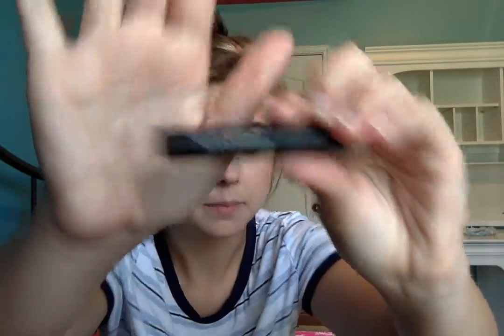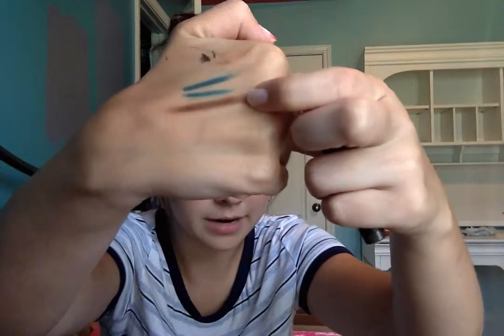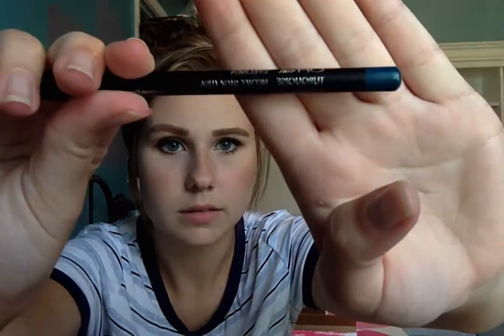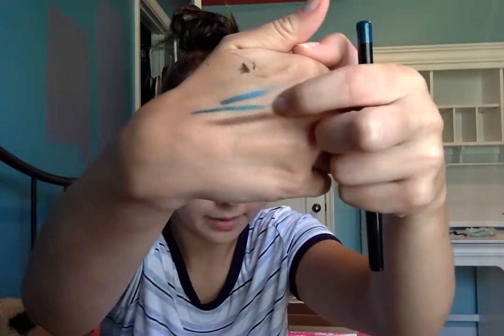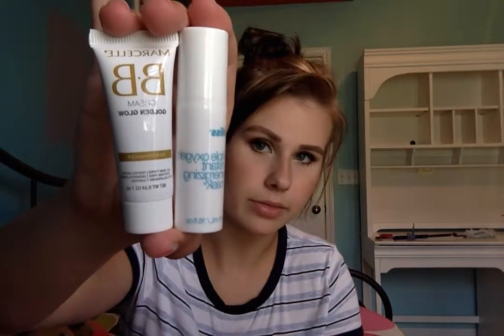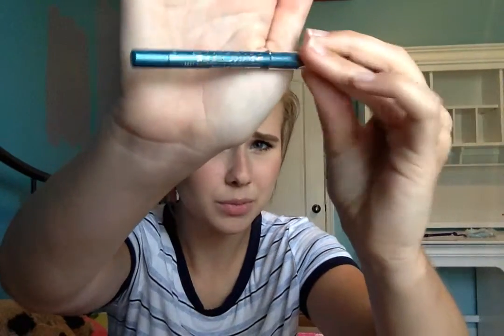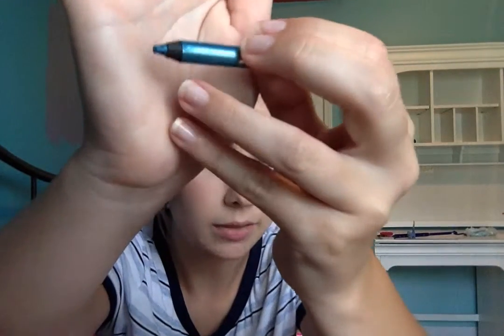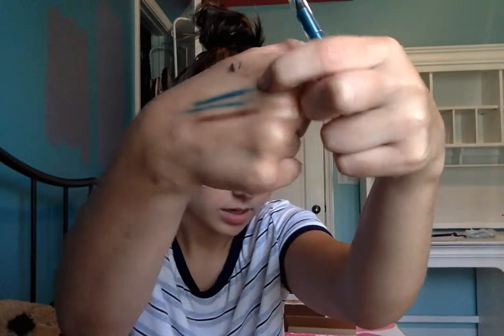June Ipsy and Birchbox Unboxing